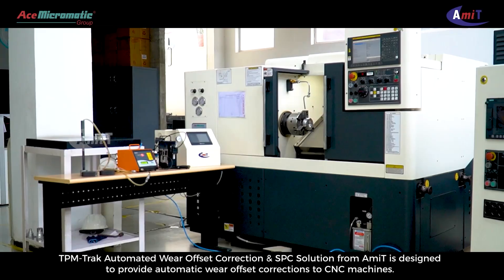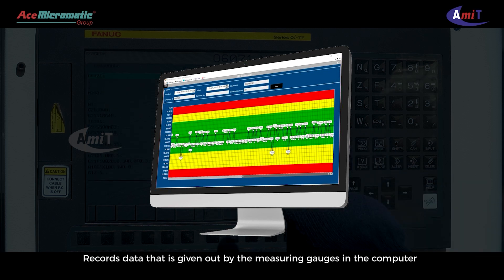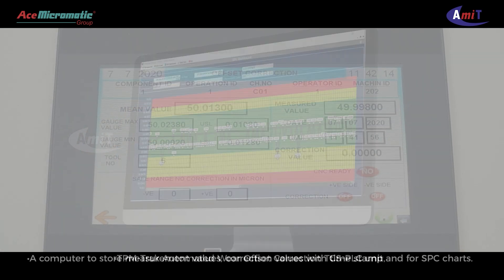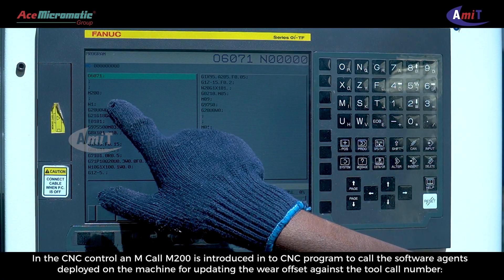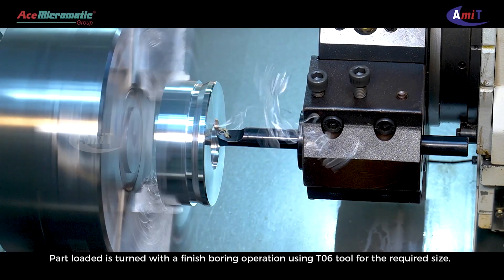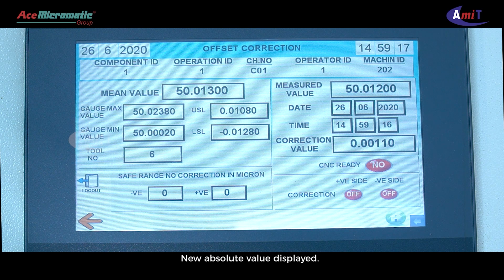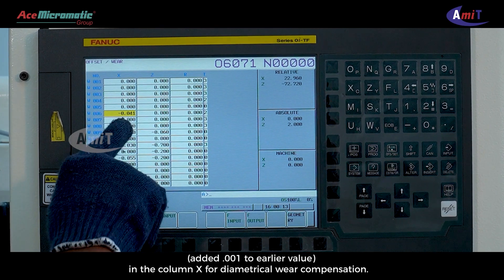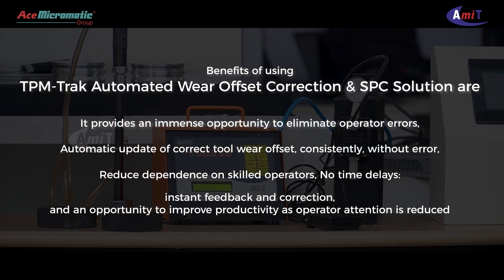AmiT - Auto Offset Corrections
Offsetting tool wear can often put your machines out of commission for extended periods, hampering productivity. The TPM-Trak® Automated Tool Wear Offset Corrections & SPC Solution from AmiT helps in reducing the machine downtime and does not require any trained or skilled operator to do the job, as the kit takes care of it. Watch the video to know more about this solution.